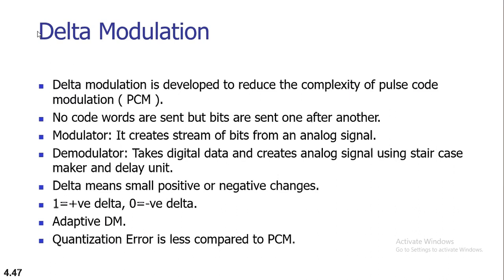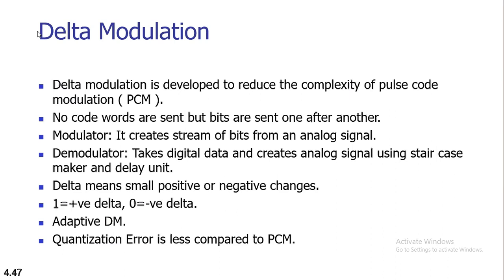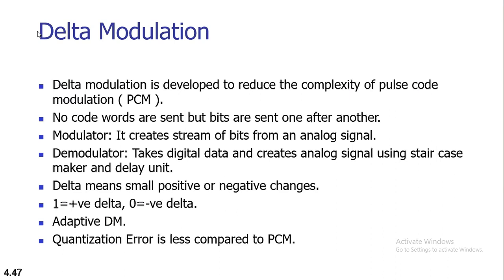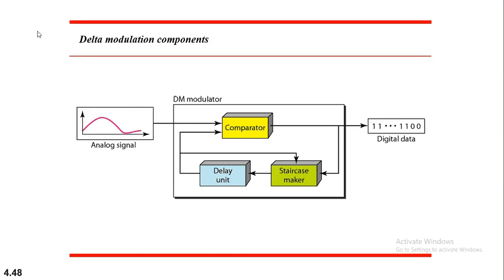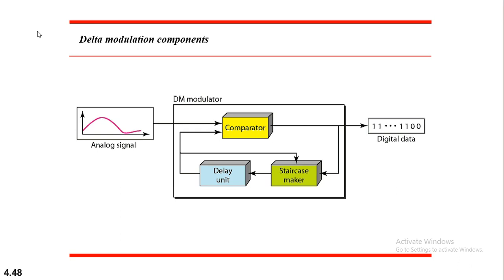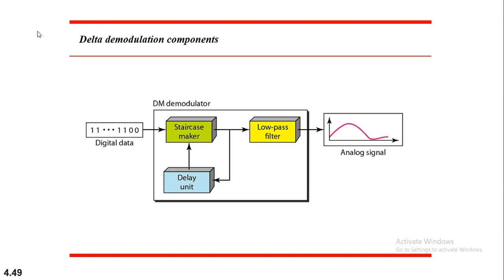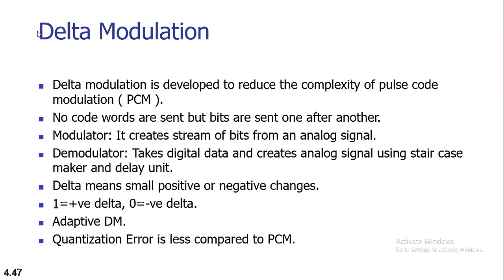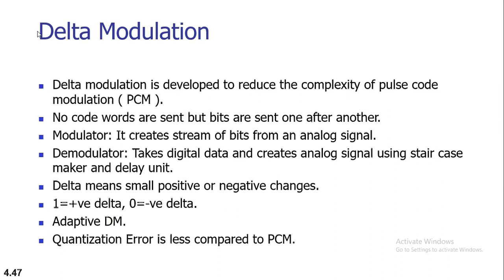Data Communication and network Delta Modulation